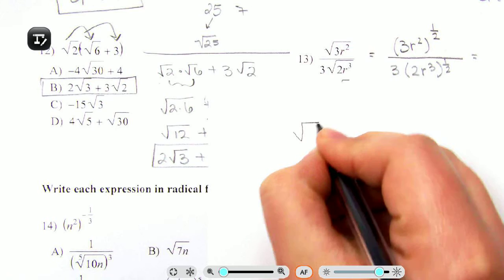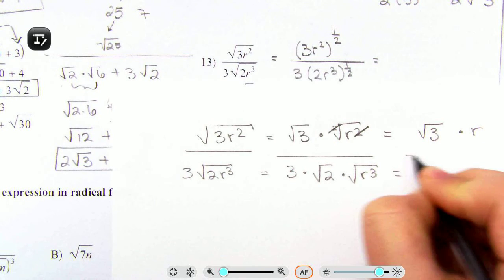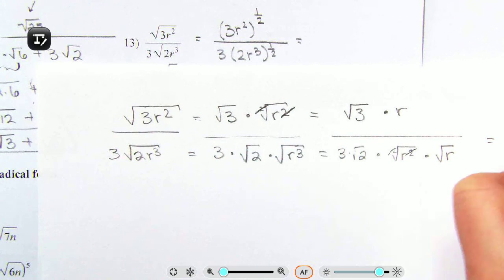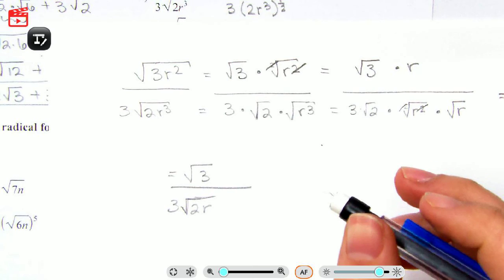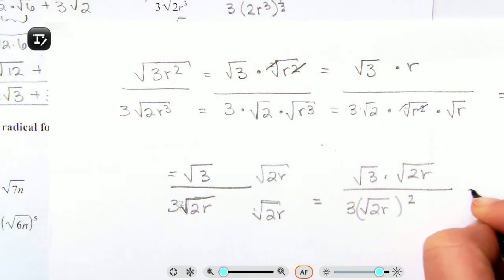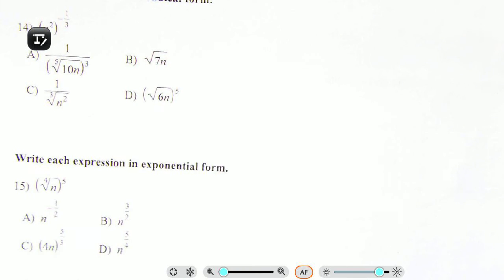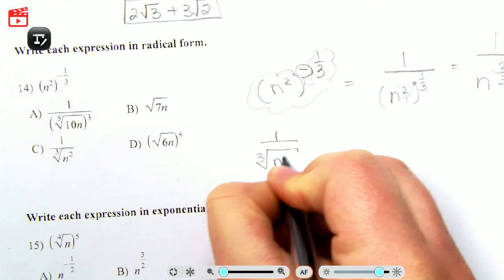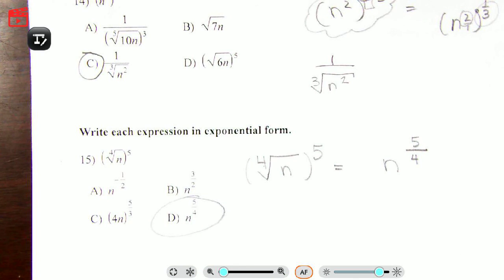Radical Functions, Expressions and Equations: Pretest Part 5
Hello Beautiful People! Part 5 of the Unit 5 PreTest.